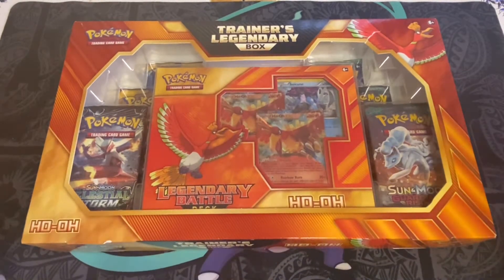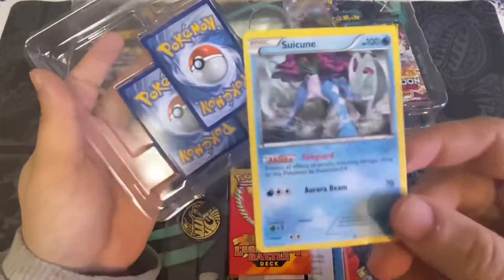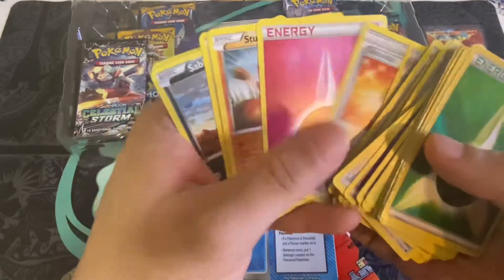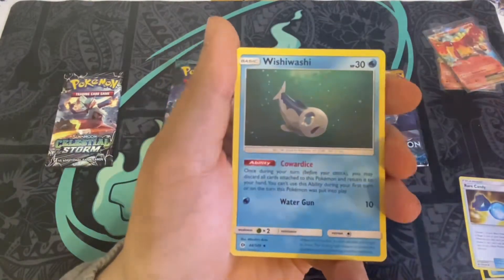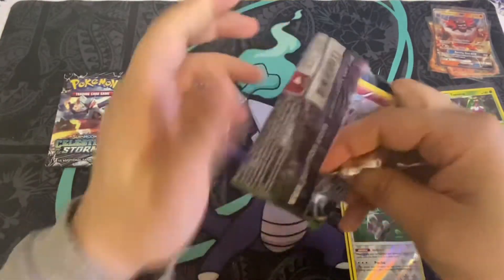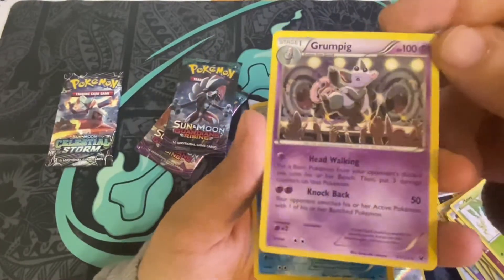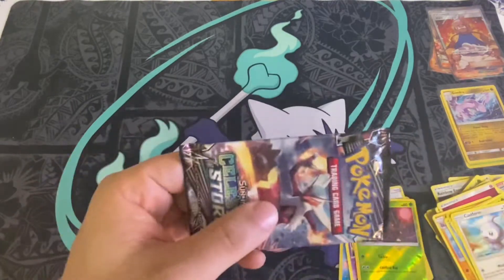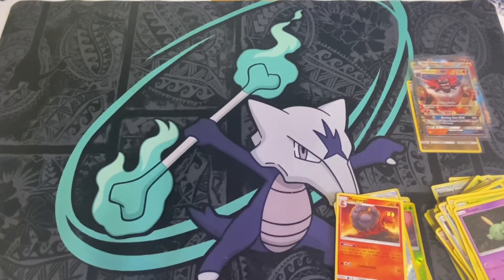Open my Gift with Me!! Pokémon (Ho-Oh Trainer Legendary Box) Opening